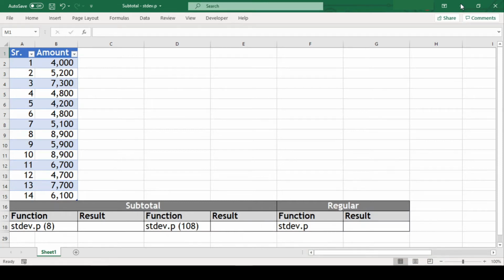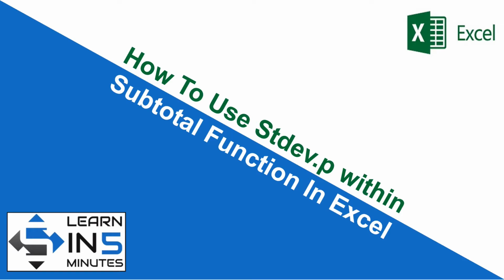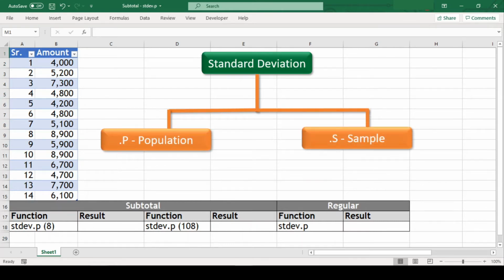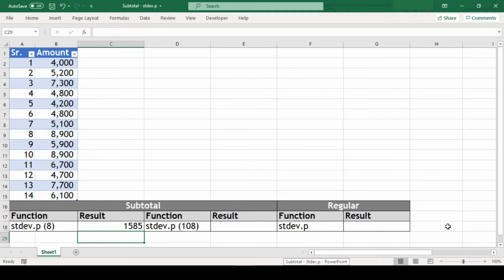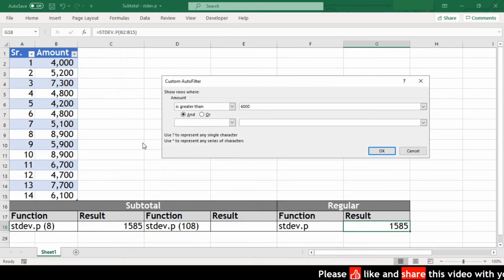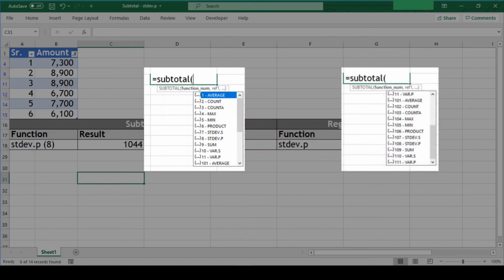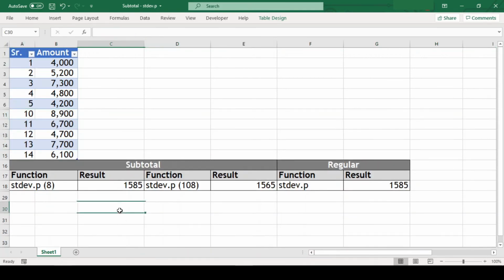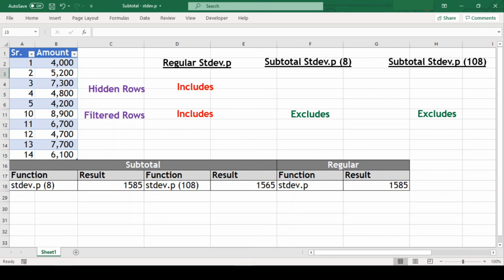How to use Stdev.p (Standard Deviation) within Subtotal Function in MS Excel | Learn in 5 Minutes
In this tutorial you will learn how to use Stdev.p (Standard Deviation of Population) within subtotal function in Microsoft Excel